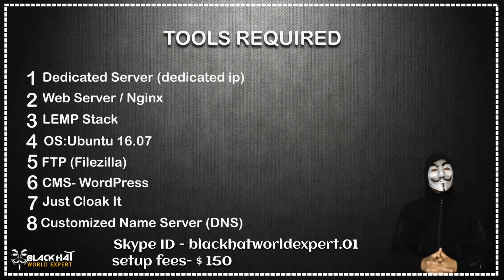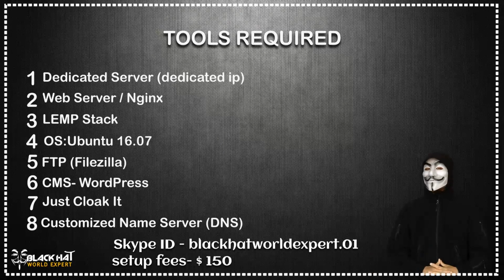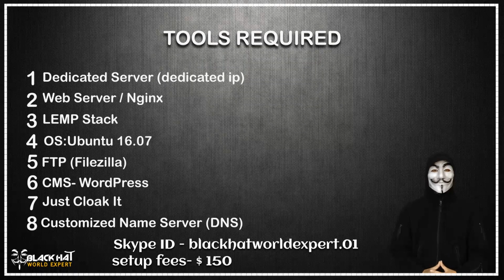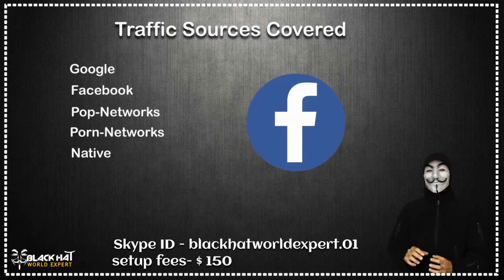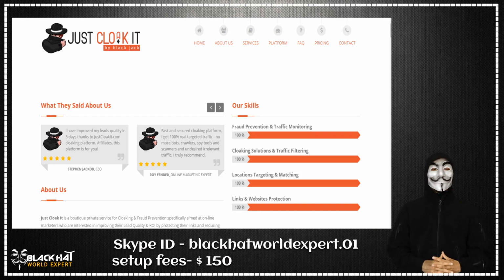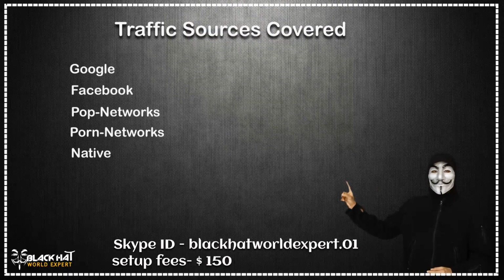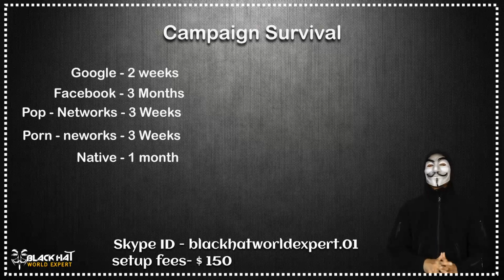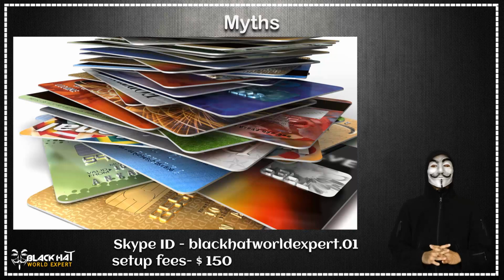Just Cloak It Cloaking Software - Setup, Justcloakit, just cloak it blackjack, Review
Today we are going to talk about Just Clock It and how we can get started with Just Cloak It software.
justcloakit, justcloakit price, just cloak it blackjack, justcloakit review,just cloak it blackjack

Clickbank Cloaking
Cloaking in Bing
justcloakit
Justcloakit setup
justcloakit price
just cloak it pricing
justcloakit review
justcloakit
blackjack cloaker
best cloaking software
fraudbuster pricing
justcloakit price
justcloakit review
justcloakit pricing
best cloaking software
fraudbuster pricing
noipfraud
wp cloaker
trafficarmor
justcloakit setup
Justcloakit campaign setup
Justcloakit help
Justcloakit cloaking setup
How to use justcloakit
How to setup just cloak it campaign
how to setup campaign for just cloak it

google cloaking
facebook cloaking
free url cloaking
link cloaking script
facebook cloaking method
facebook cloaking script
facebook cloaking guide
adwords cloaking policy
adwords cloaking script
ppc cloaking
adwords cloaking service
cloaker for adwords
google cloaking
how to do cloaking
how to cloak adwords
cloaking website url
free url cloaking
free url cloaking
link cloaking script
cloaking for adwords
cloaking google adwords
cloaking google
cloaking google ads
cloaking google adsense
cloaking google adwords
cloaking google seo
cloaking google voice number
cloaking googlebot
cloaking on google
bing cloaking script
cloaking bing ads
bing cloaking
bing ads cloaking
cloaking facebook
cloaking facebook ads
cloaking facebook pixel
cloaking offers on facebook
cloaking on facebook

cloaking facebook
cloaking facebook ads
cloaking facebook pixel
cloaking on facebook
como hacer cloaking en facebook
facebook cloaking forum
facebook cloaking guide
facebook cloaking method
facebook cloaking php
facebook cloaking script
facebook cloaking software
facebook cloaking technology
facebook link cloaking
cloaking google adwords
adwords cloaking blackhat
adwords cloaking script
adwords cloaking service
adwords cloaking software
adwords javascript cloaking
cloaking adwords
cloaking for adwords
cloaking google adwords
cloaking google
cloaking google ads
cloaking google adsense
cloaking google adwords
cloaking google seo
cloaking googlebot
cloaking on google
google cloaking checker
google cloaking guidelines
google cloaking hack
google cloaking penalty
google cloaking policy
google cloaking script
google ip cloaking software
google report cloaking
google webmaster cloaking
iframe google cloaking
link cloaking google
report cloaking to google
bing cloaking script
cloaking bing ads
bing cloaking
bing ads cloaking
My Skype ID is blackhatworldexpert.01